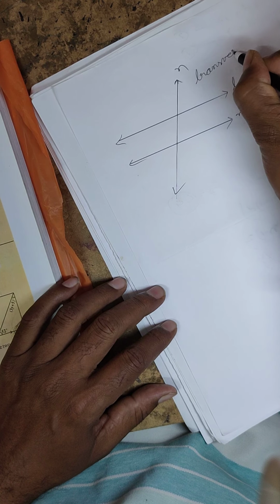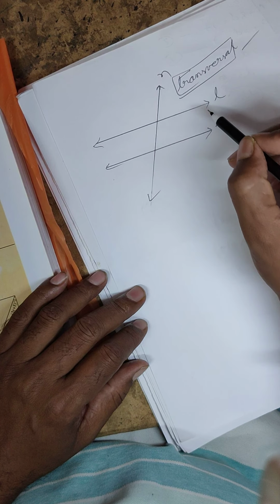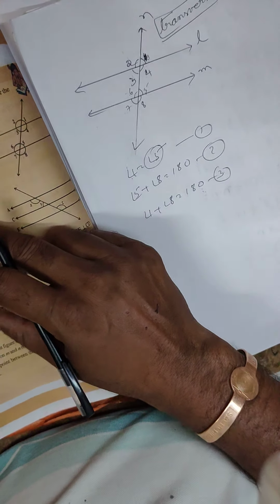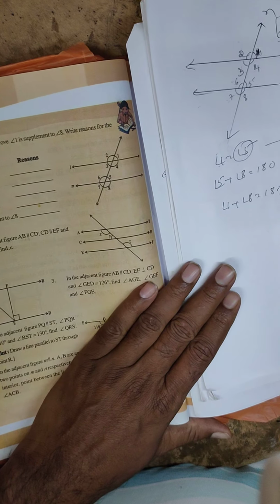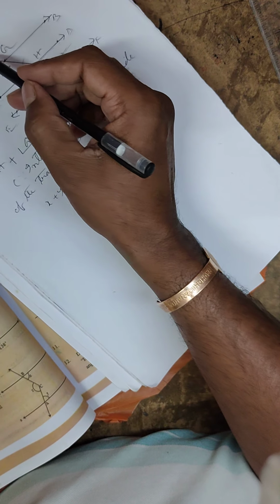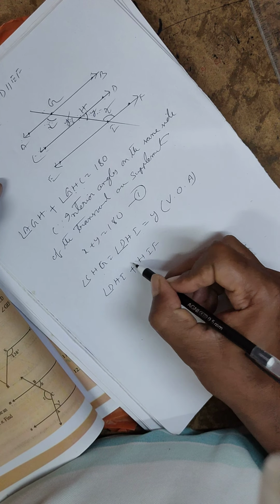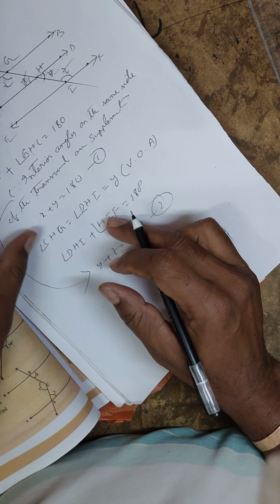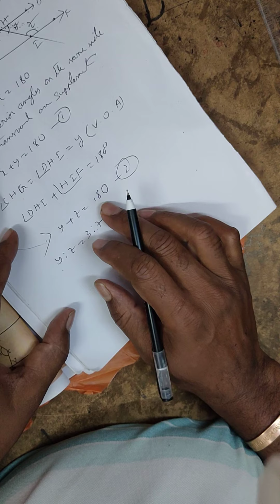Exercise 4.3 for 9 th class